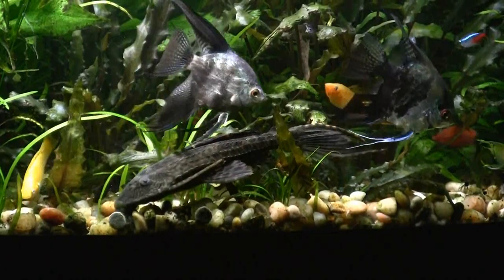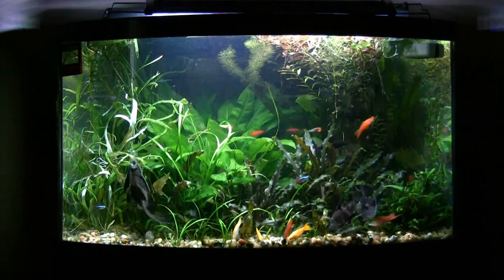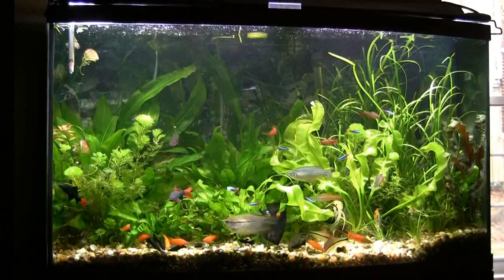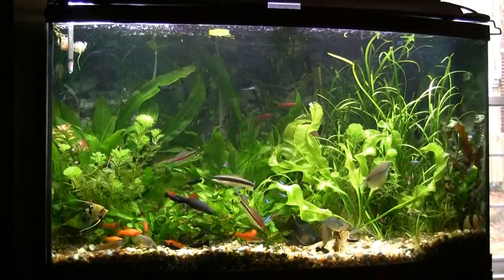Jim's fish room update October 25th, 2020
One of many fish room videos shared by Jim Gleason  with over 70 years enjoying the fresh water tropical fish hobby. Jim lives just outside the little town of Beverly NJ USA with his wife Pam who is also passionate about fish and plant keeping. Together they maintain four tanks: a 54 gallon bow tank, a 50 gallon corner (pie-shaped) tank, a 30 gallon tall hex tank and a 5 gallon split Betta tank. Three of these are in the living room for constant enjoyment, while the 30g hex is in Jim's office as a diversion when he is at the computer, working on many other projects. You can search on 'Jim's fish room' to find those many other similar videos posted regularly. Some have 40k views while overall Jim has (as of April 2019) about 3,500 YouTube videos posted, not all fish related of course. Many are associated with his 1994 heart transplant and follow on advocacy work promoting organ donation. Please superscribe to this channel and come back frequently for these regular updates.

Jim's fish video playlists on YouTube back to 2014 listed by playlist name: